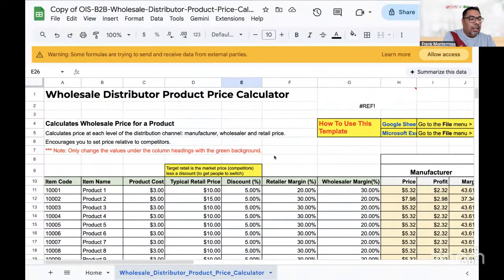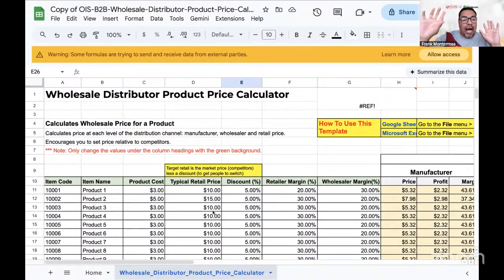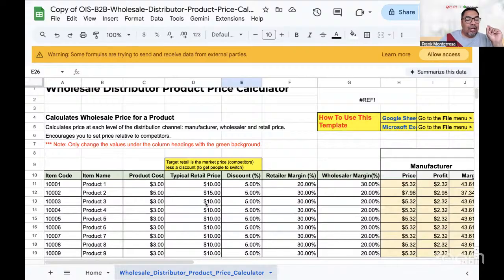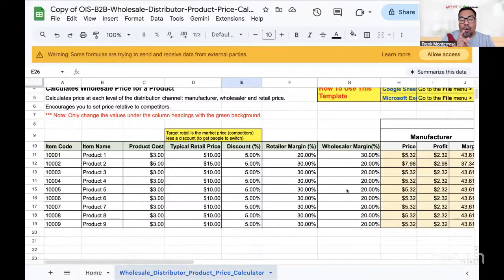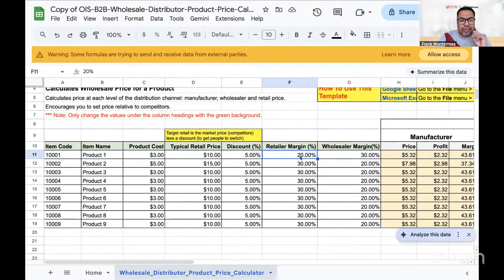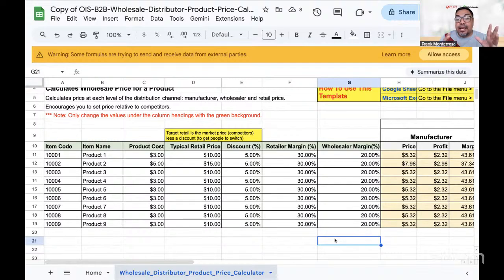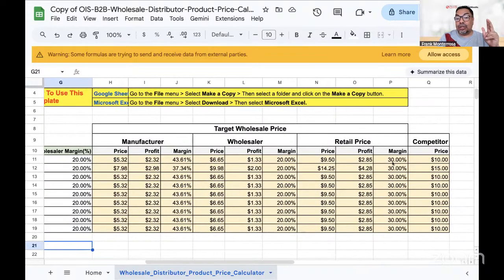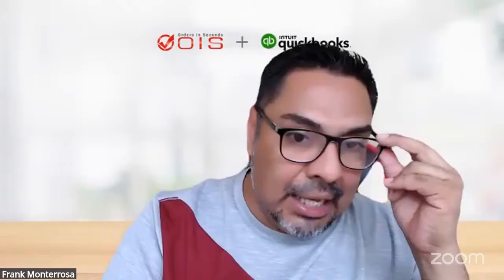🚀 How to Calculate Wholesale Pricing (Get Free Calculator)